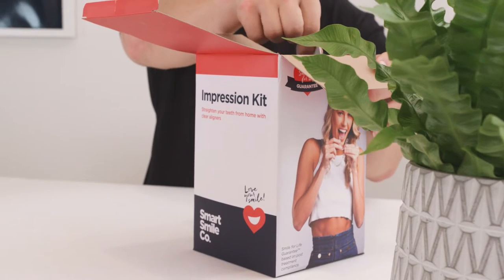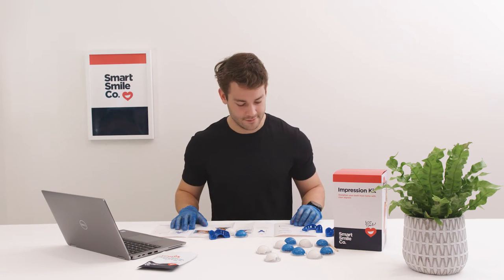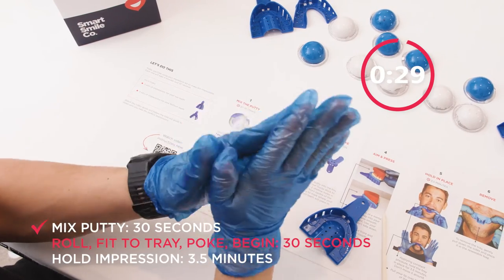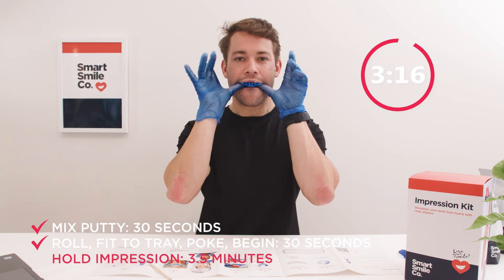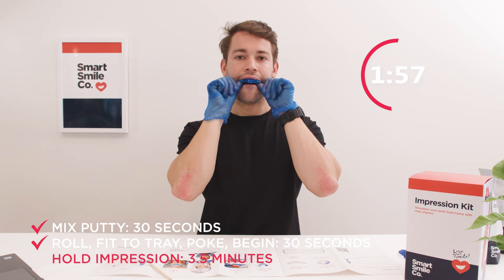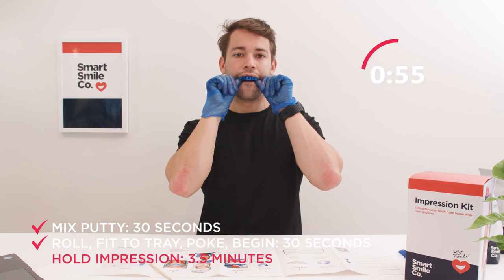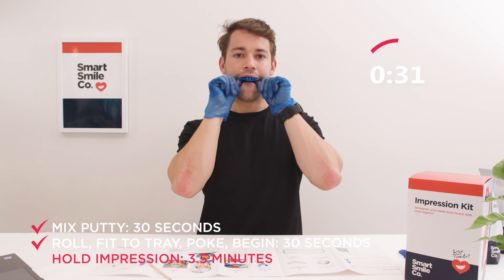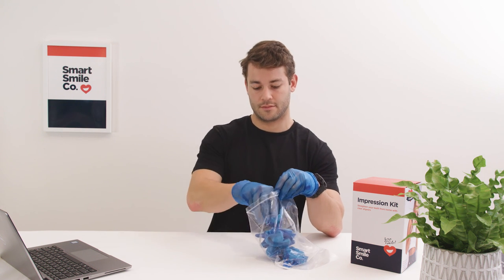Real time impression walkthrough, with timer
To create your treatment plan your SmartSmileCo orthodontist requires impressions of your teeth. If you have ordered an Impression Kit, rather than visiting a clinic, you need to take 6 impressions.

This video is a real time walkthrough of taking an impression and is helpful to play while taking your own. A timer is included and provides instructions in real time to help you take perfect impressions.

We can’t stress enough how important it is to take accurate impressions. So, before taking your own impressions, watch the whole video and read the guide in your impression kit all the way through.

Your impressions and photos enable an orthodontist to create your treatment plan. Return your impressions in the prepaid satchel and upload your photos in your portal. Shortly after you'll receive a 3D interactive treatment plan showing how your teeth move to their perfect position.

0:00 - Intro to real time walkthrough
1:11 - Timer
At SmartSmileCo we provide affordable orthodontics that are guaranteed for life!* We save you time and money, and provide real dentist support, all with our SuperClear technology to bring you the clearest and most comfortable aligners.